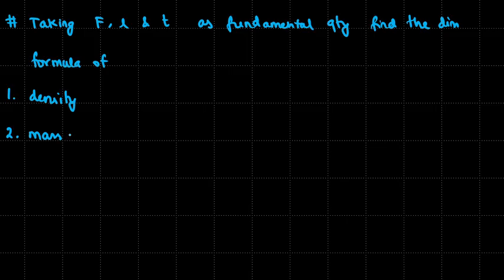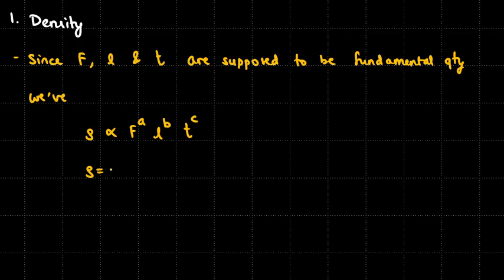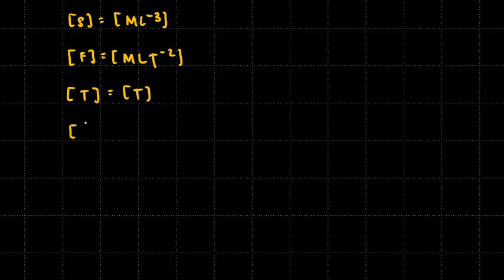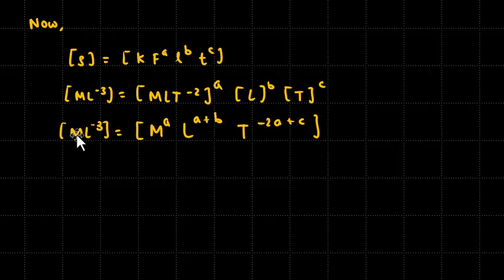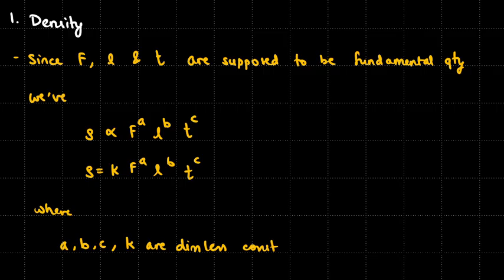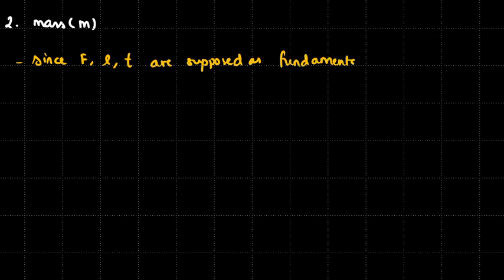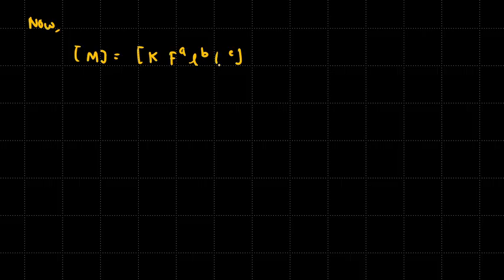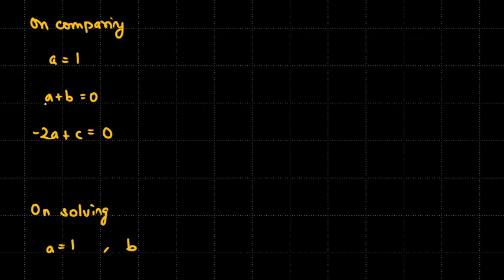Q Taking F, l and t as Fundamental Quantities Find the Dimensional Formula for Density and Mass